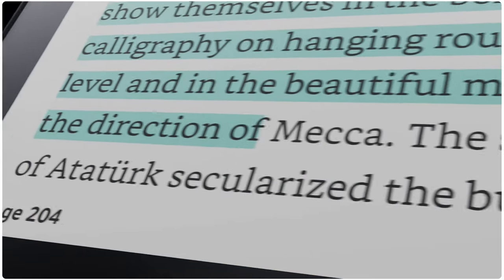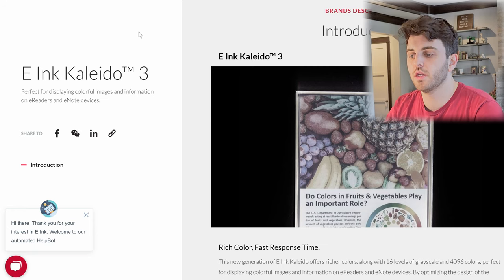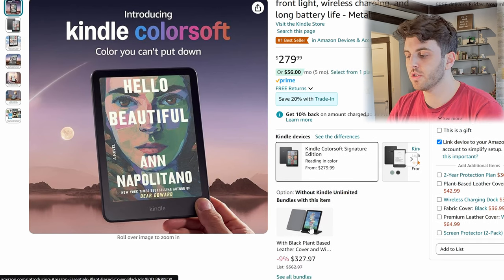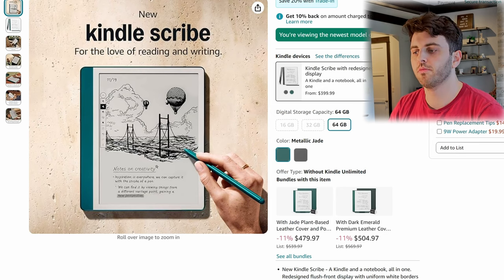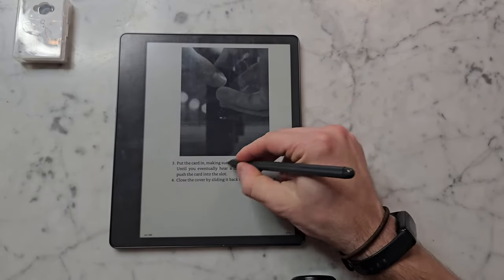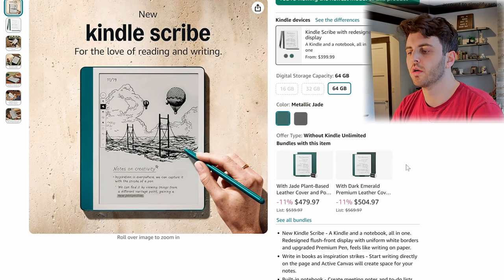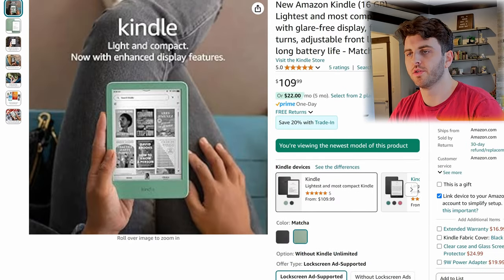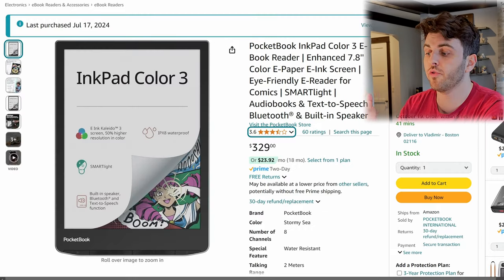The 2024 Amazon Kindle Lineup Refresh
Here is a brief recap of what's changed in Amazon's new Kindle lineup for 2024. Now including a color version finally!

| 2024 Kindle Lineup |
Kindle Colorsoft
New Kindle Scribe
Kindle Paperwhite
New Kindle

Kindle Scribe  2023:
16GB Kindle Scribe Base Version ( On sale right now )
32GB Premium Scribe
32GB Premium Scribe with Folio

Folios:
Great origami folio my friend has
Amazon folio

Pens:
Premium pen
Replacement metal nibs I use
Replacement standard tips